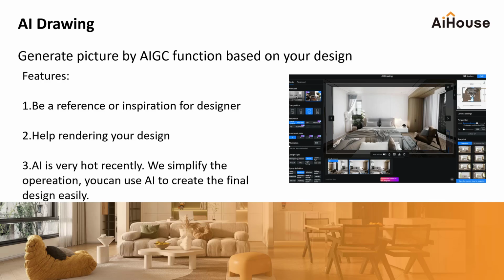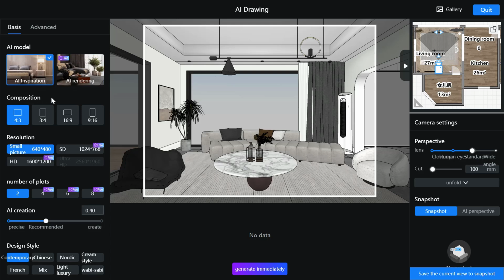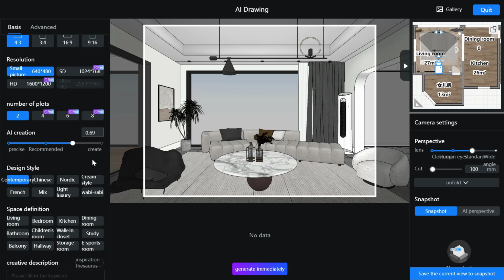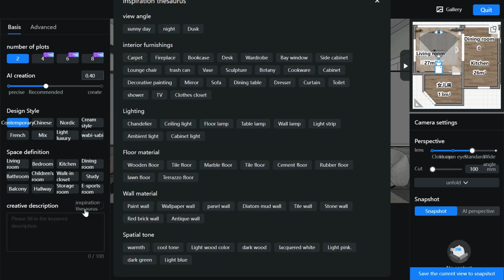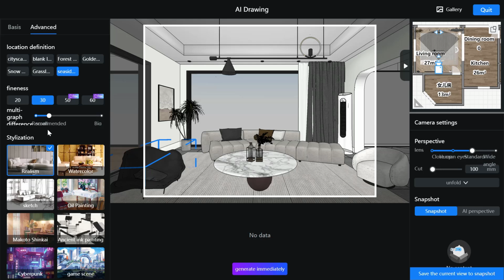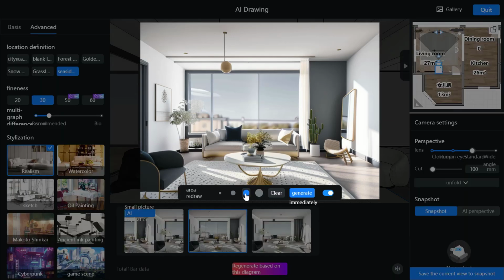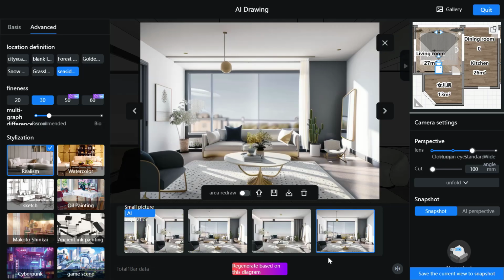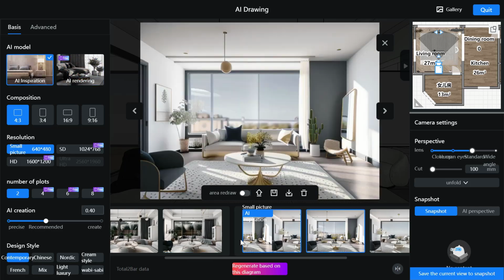AI Room Design | What's New in AiHouse 5 Plus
Introduction for the new function-AI Drawing and AI Rendering.